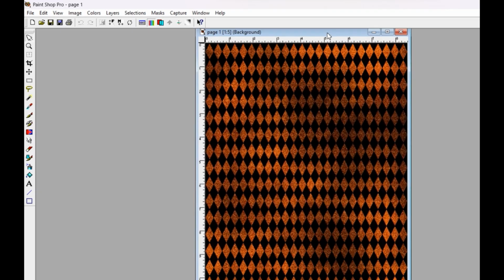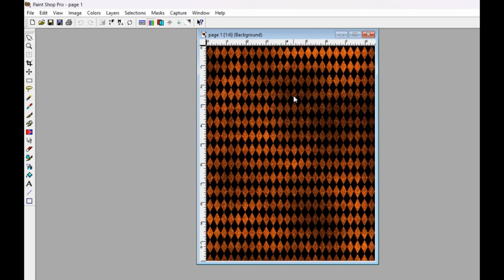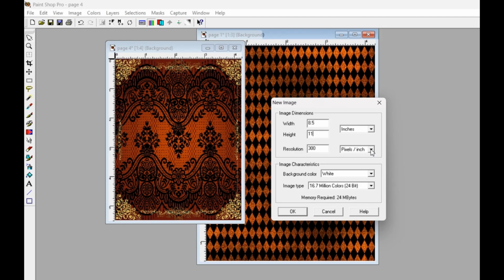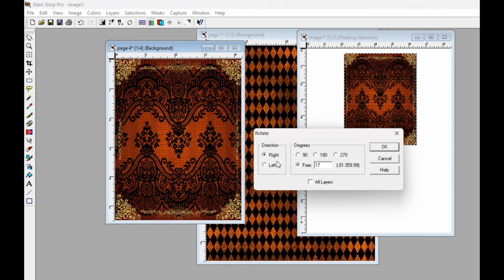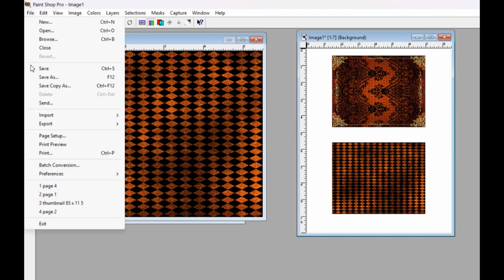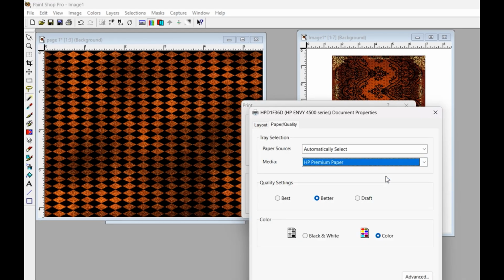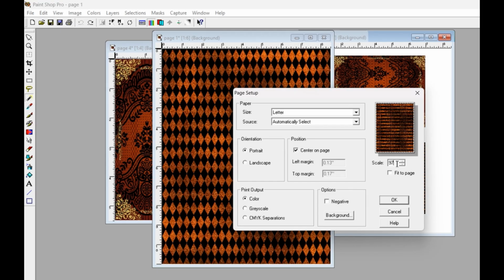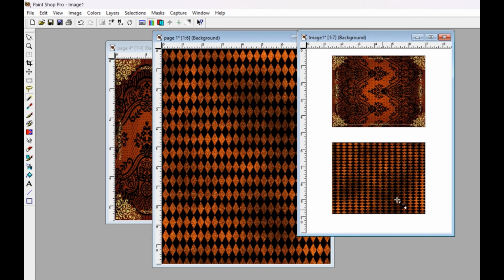You can use these for cardmaking by easily resizing them!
As promised, I show you how to use those 8.5" x 11" digital papers you see on Etsy and use them for your A2 cards. This works with any simple editing software, and if you don't have that, there are plenty of free online sites that allow you to resize your papers. This introductory video gets you started.

For my 8.5" x 11" papers

For my A2 cardmaking faces already resized for you (just Halloween/fall so far but more coming)